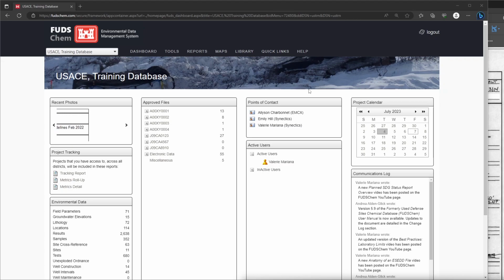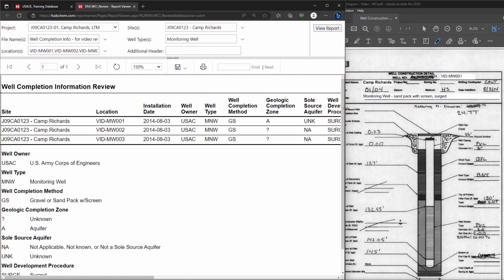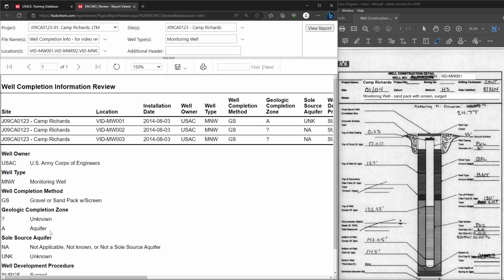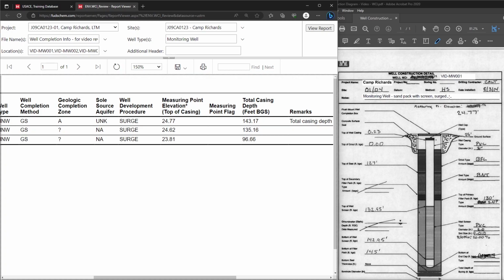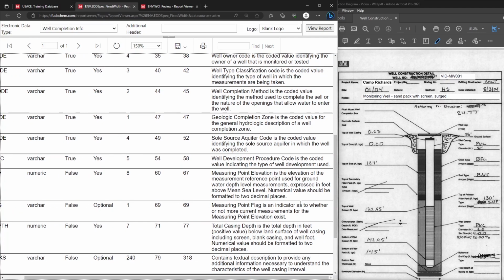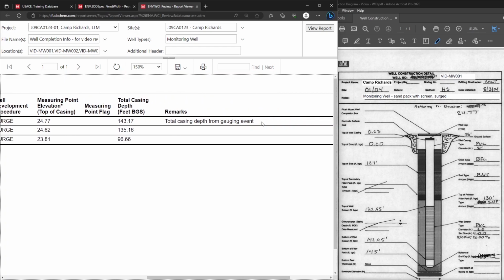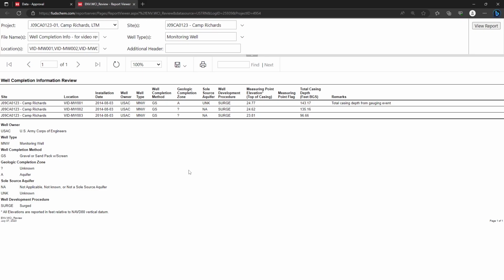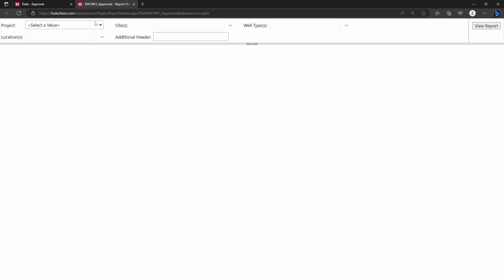Well Completion Information Review - FUDSChem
This video goes over how to review Well Completion Information in FUDSChem.